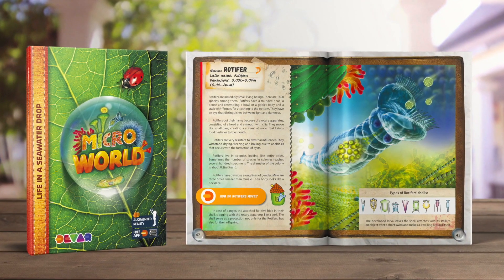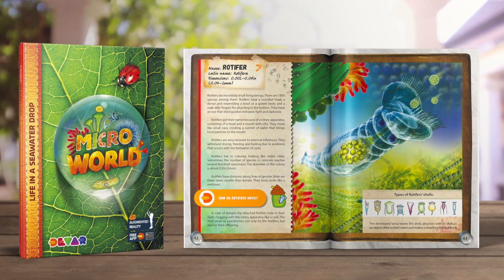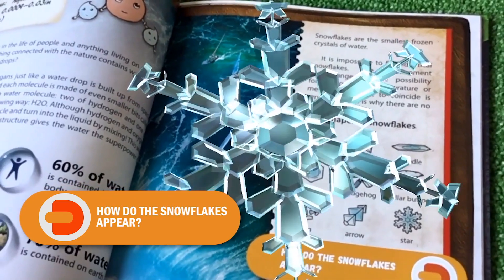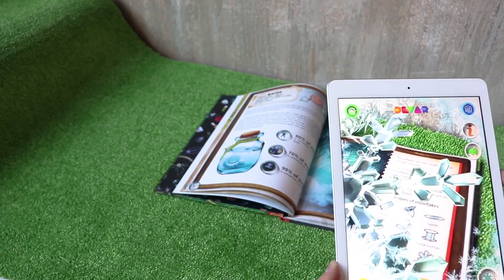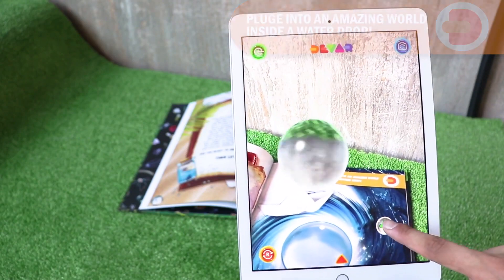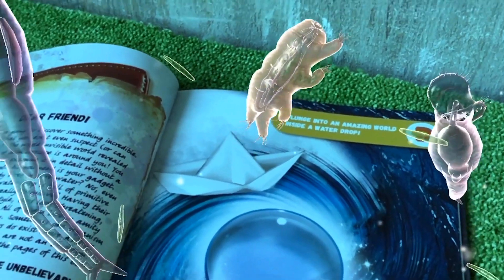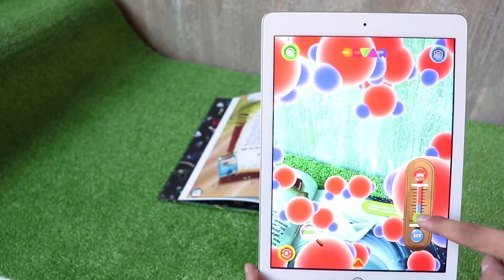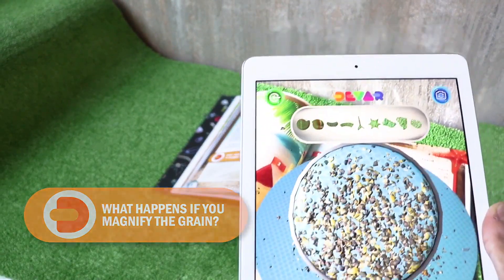Microworld Encyclopedia with Augmented Reality | DEVAR